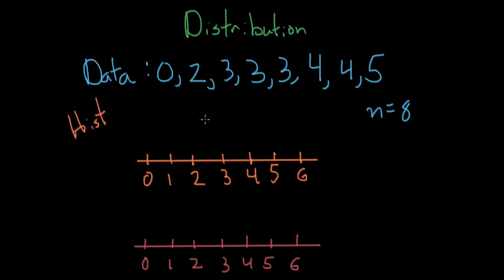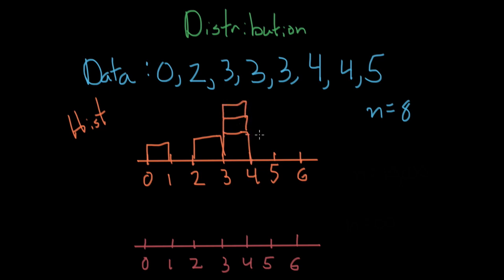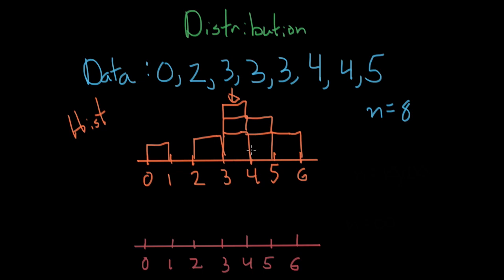Distributions - Statistical Inference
In this video I talk about distribution, how to visualize it and also provide a concrete definition for it.